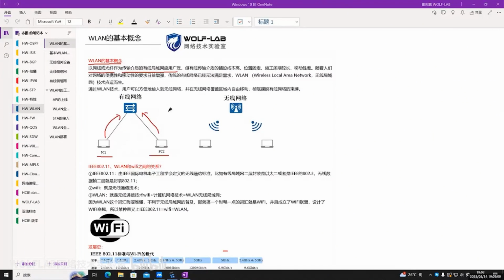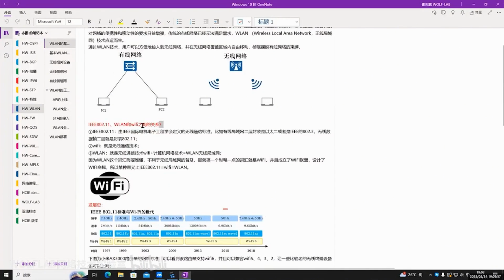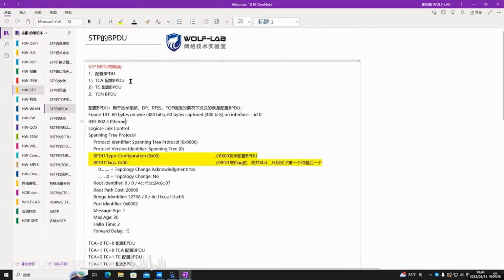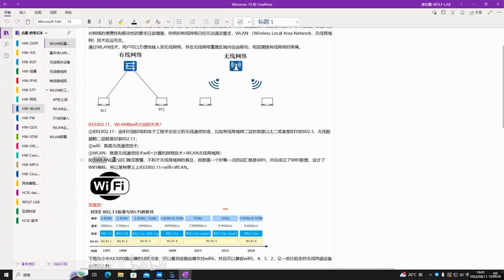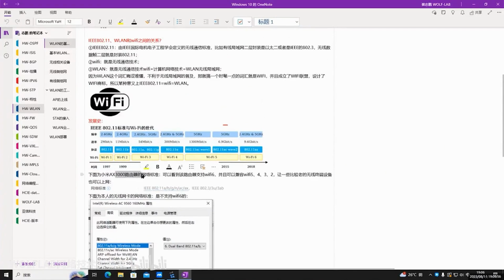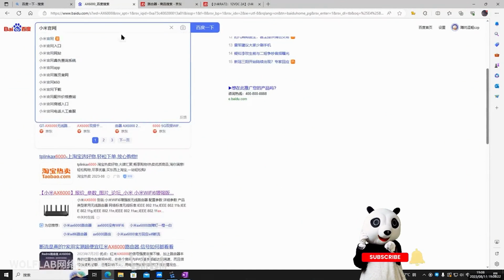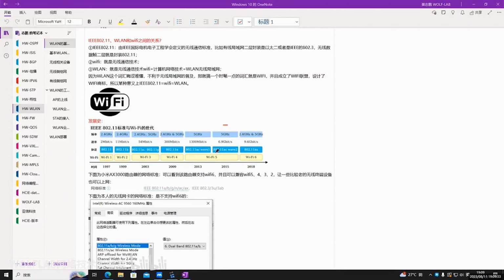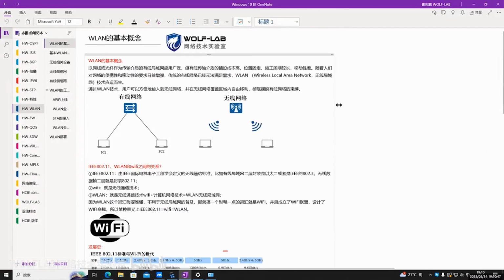Unlock HCIE-WLAN H12-352: Wireless Mastery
Unlock the secrets to mastering hcie h12 - 352 with the help of our full-fledged HCIE-WLAN H12-352 video guide. In this tutorial, basic concepts of wireless networking, which are needed for the successful passing of the HCIE-WLAN certification, are addressed. If you are going out of your field or just want to help brush up your skills, this 5 chapter video will give you enough background knowledge on wireless technology, wireless protocols and wireless best practices.

We simplify these difficult issues in a sequential manner so that you can appreciate all the important categories of wireless networks. This video introduces you to all the levels of the wireless networking pyramid ranging from its foundation to the cutting edge so that you pass the HCIE-WLAN exam with self-assured precision.

📌 What You Will Learn:

Overview of hciewlan h12 352 certification

Basic wireless networking concepts

Some of the relevant protocols and standards

Wireless network design best practices

Tips and techniques for troubleshooting

Help us in our quest of becoming a wireless networking professional. Let’s hit the road that leads to the mastery of HCIE-WLAN.